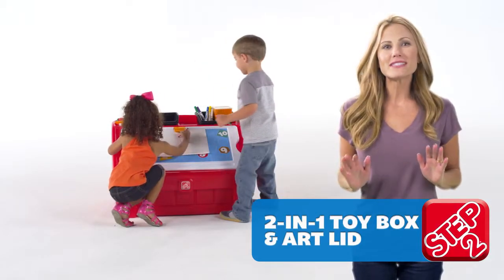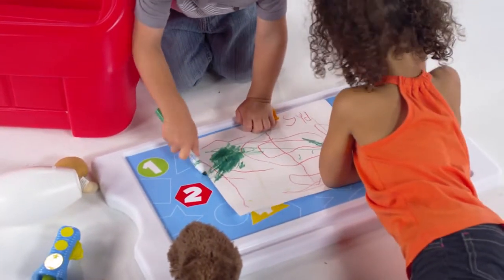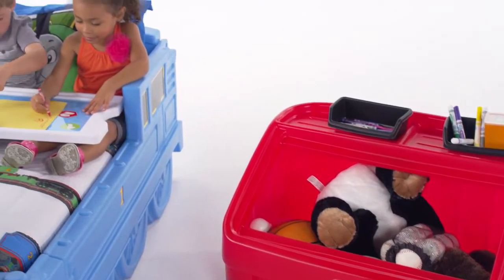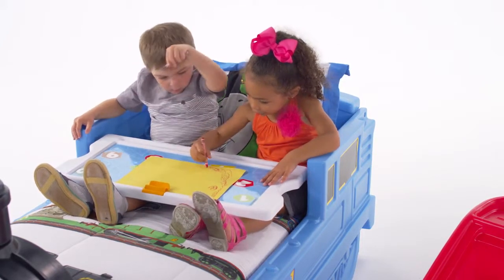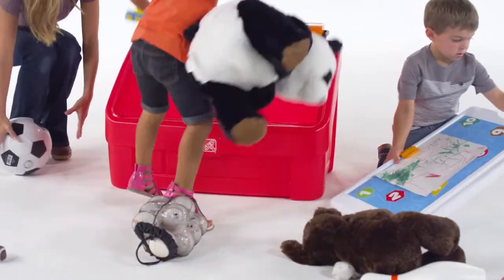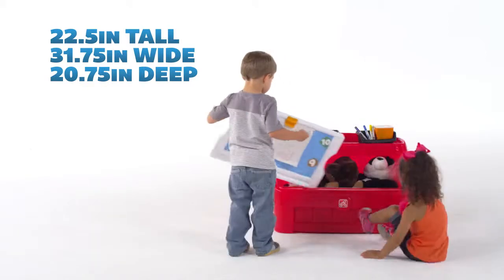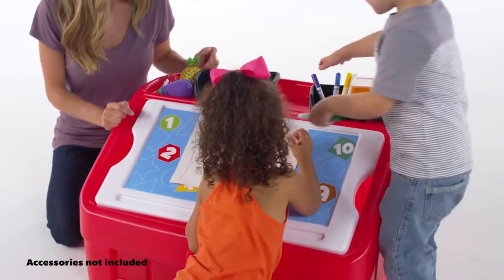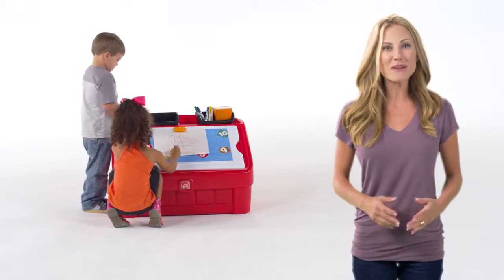Ящик для игрушек с мольбертом Два в одном мятный, 481899 845500, Step2